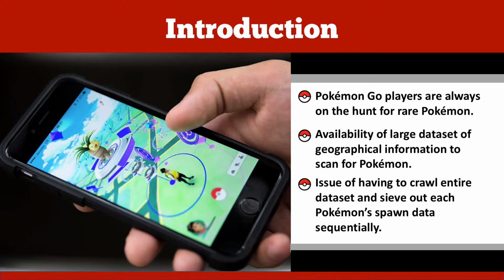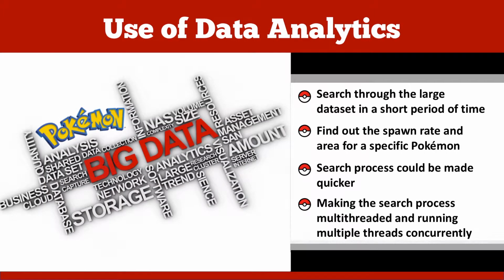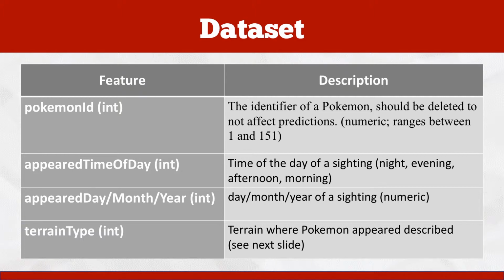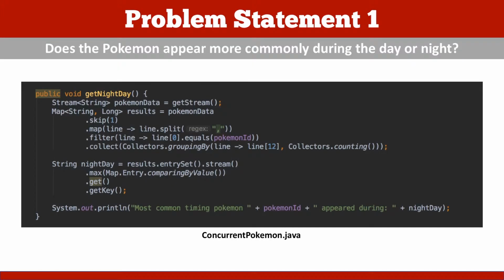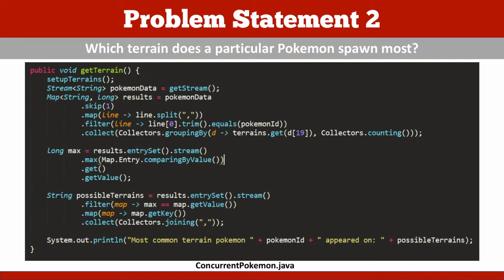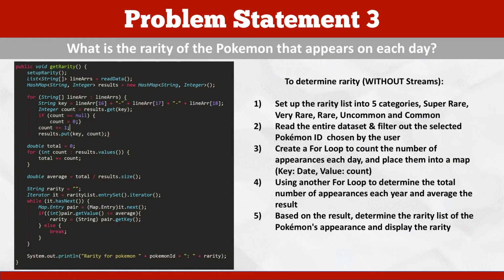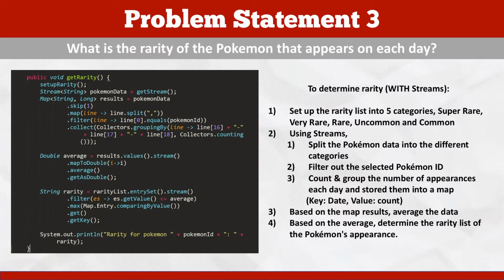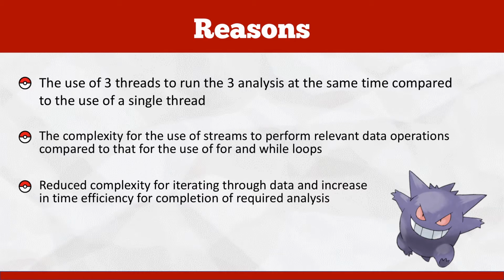Pokemon Analysis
G3
Chunkit, Khairul, Yusheng, Wanting, Qiao Hui, Kangli